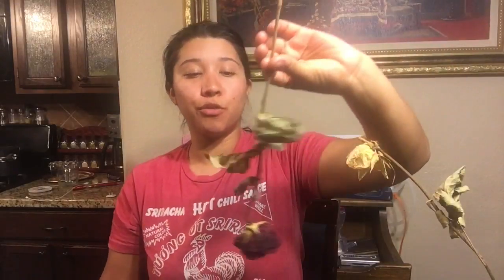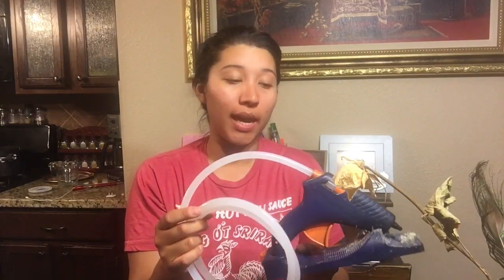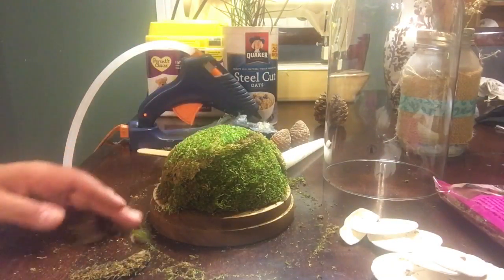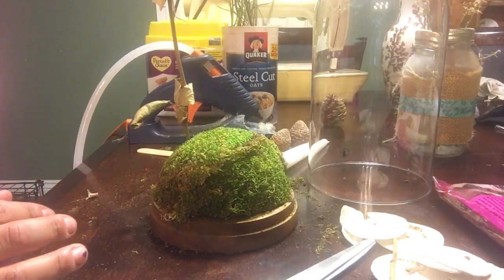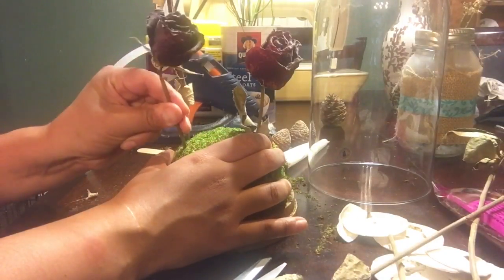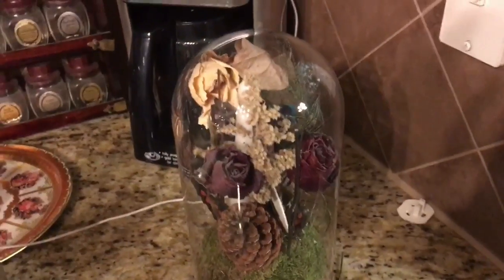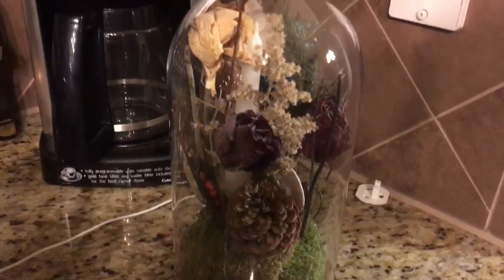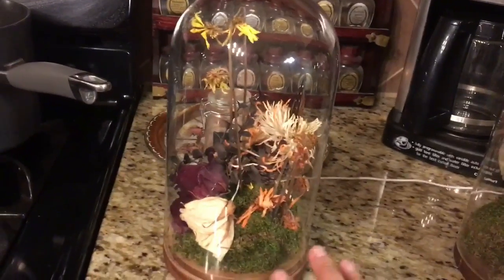DIY Bell Jar Faux Terrarium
Finally got these Bell jars I spoke about a long time ago! Use this as inspiration to make your own Bell Jar display or terrarium. Happy crafting!

🌳Materials🌳
Bell Jar
Sheet moss
Half styrofoam ball
Hot glue gun
Dried flowers
Pine cones
Objects
Seashells
Feathers
Etc